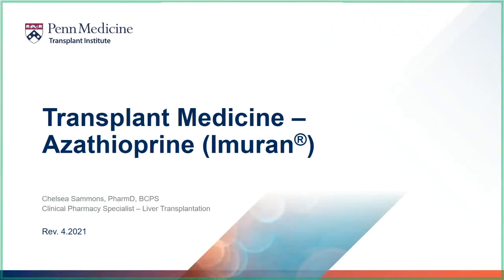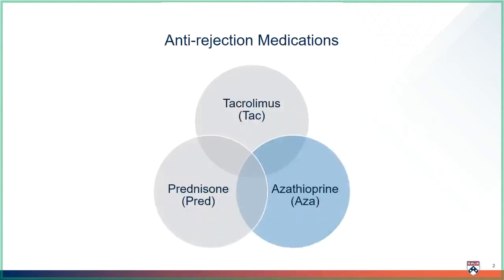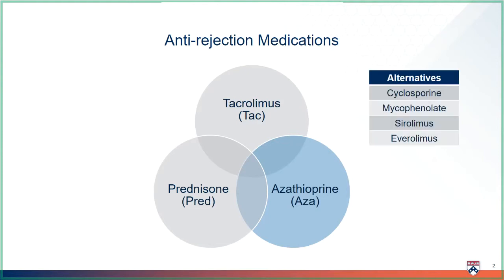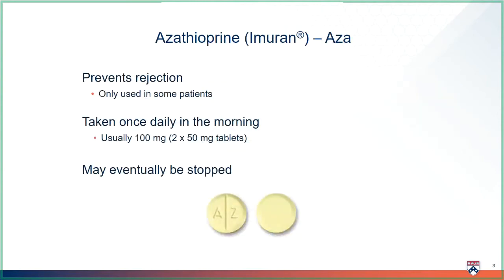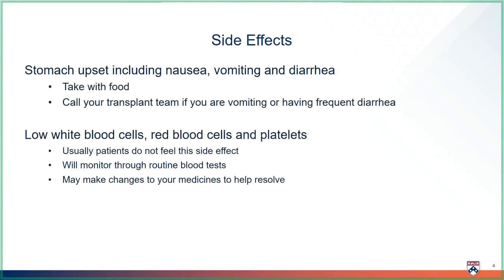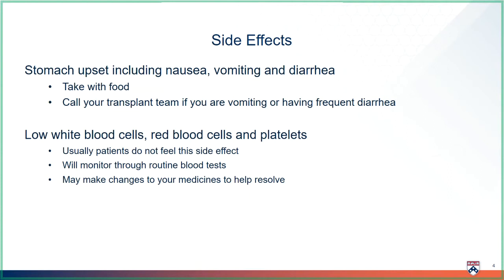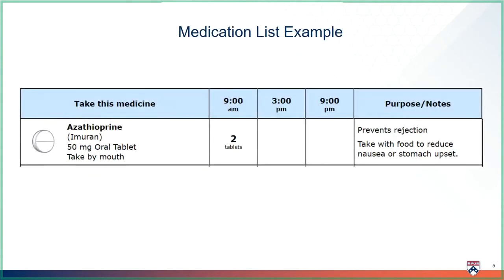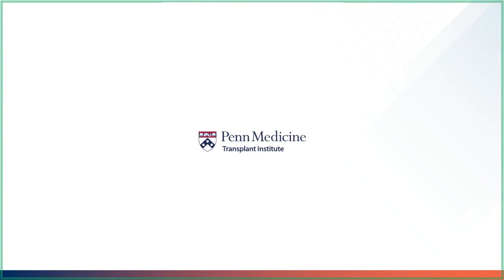Transplant Medicines - Azathioprine (Imuran®)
Transplant patient information about the medication Azathioprine (Imuran®) presented by Chelsea Sammons, PharmD, BCPS, Clinical Pharmacy Specialist - Liver Transplantation